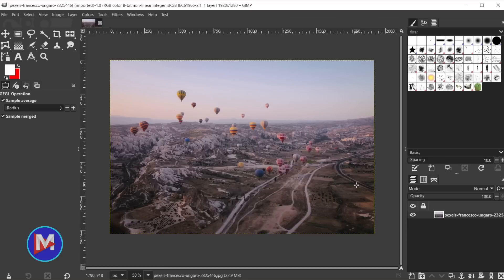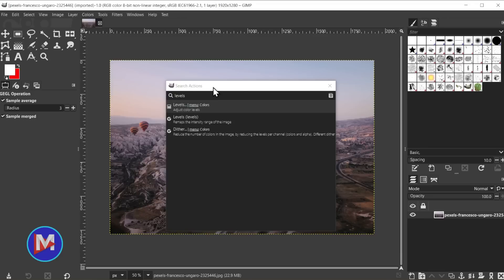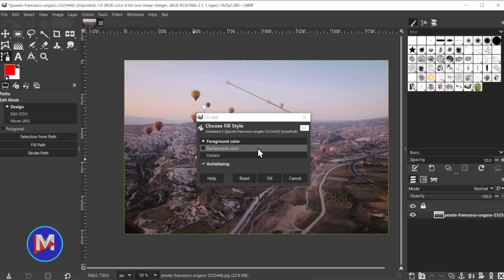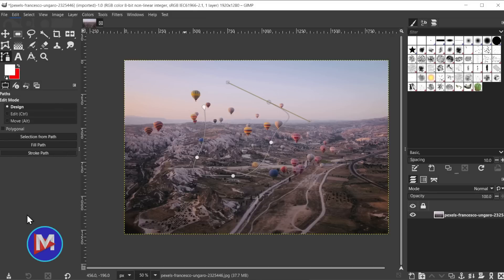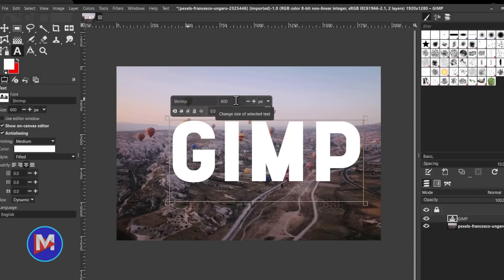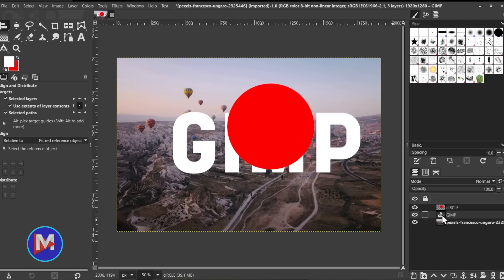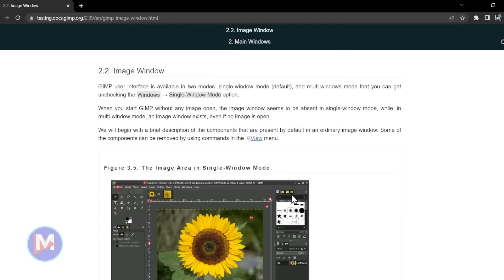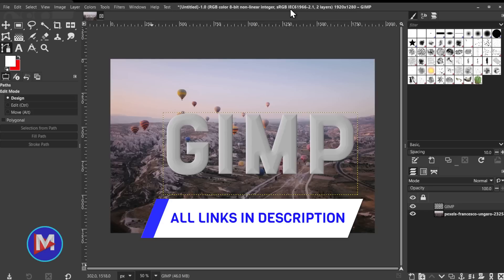What's New in GIMP 2.99.16 Development Release Version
In this video I cover the latest features introduced in GIMP 2.99.16 - the latest development release version of GIMP at the time of this video. GIMP is making some huge advancements towards GIMP 3.0, including the finishing of the GTK 3+ port, which means the old GTK 2 UI will finally be phased out. There have also been updates or new features added to things like the Alignment Tool, Search Actions feature, and the Fill/Stroke dialogue.

GIMP is a free photo editor most similar to Photoshop.

0:00 - Intro
0:35 - News: Porting to GTK+3 Complete
1:33 - Search Actions Update
3:31 - Fill & Stroke Dialogue Update
6:32 - Merge Menu & Title Bars Feature
8:29 - New "Darker" Theme
9:25 - New Text Tool Feature
10:32 - Align & Distribute Tool Update
12:34 - New Chamfer GEGL Filter
13:34 - Copy/Paste Transform Matrix
14:33 - New "Middle Gray" Fill Feature
14:58 - GIMP Back-end Updates
16:06 - Increased Contributions
16:41 - Final Thoughts